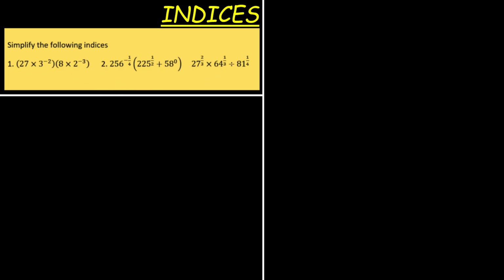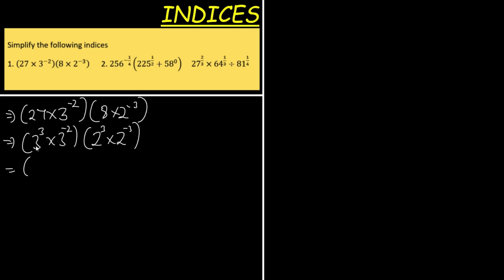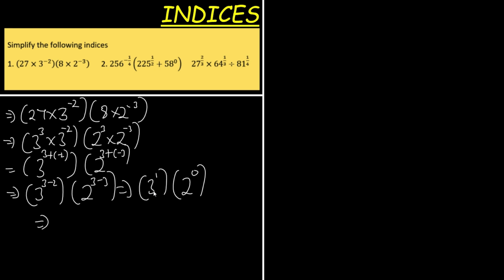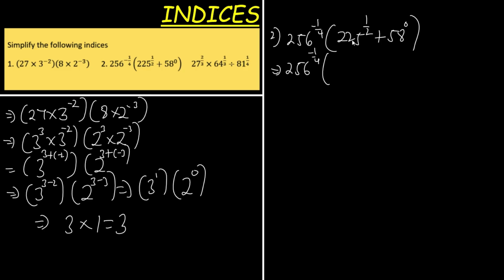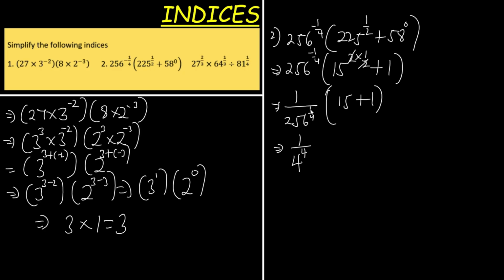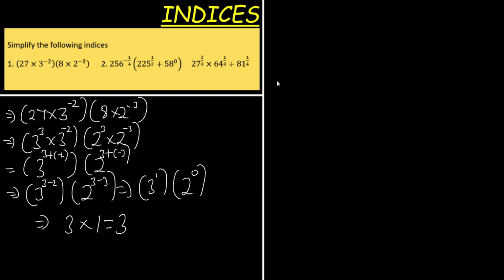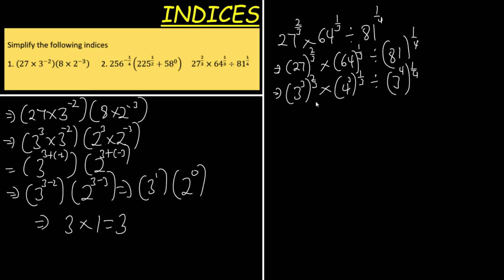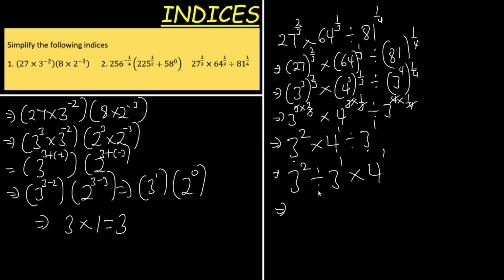Solving Indices Questions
In this video, we tackle challenging laws of indices questions step by step. You’ll learn how to apply the rules correctly and simplify complex expressions with confidence.